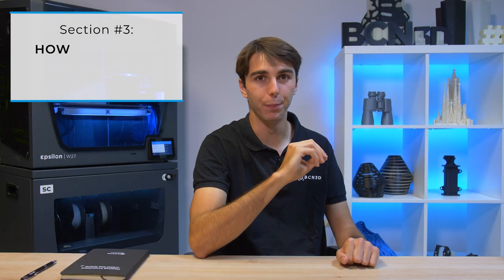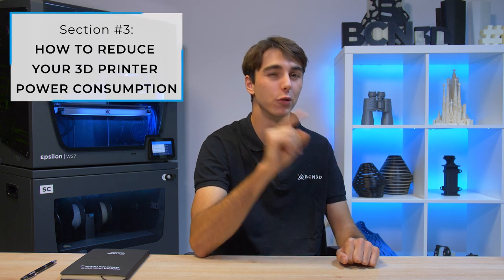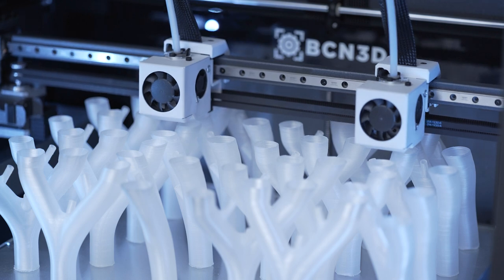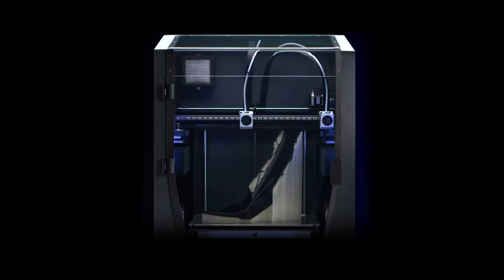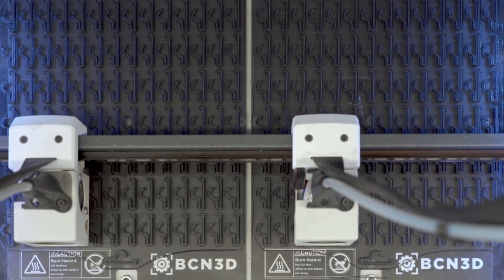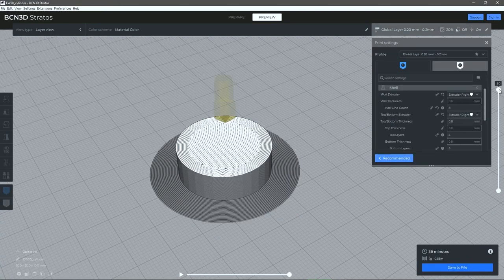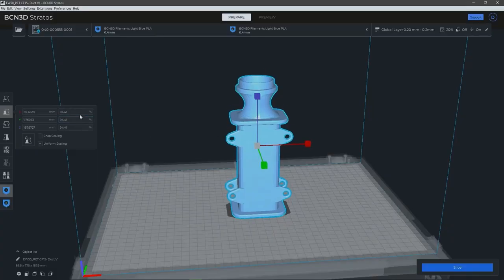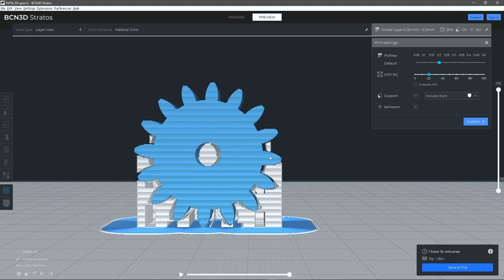BCN3D Explains: 3D printer power consumption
How much will my electricity bill be? If you wonder how much power consumption 3D printers use, and the cost to run them you've come to the right place. In this video we will be hopefully explaining all about 3D printer power usage and energy consumption that for sure is a cost to be taken into account, but it’s not so high as to be an impediment to the use of this technology.